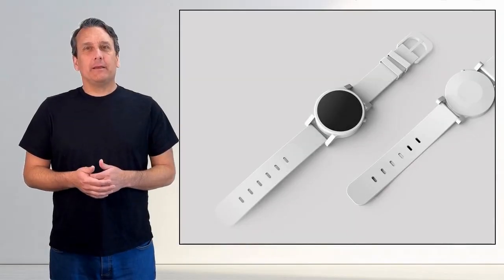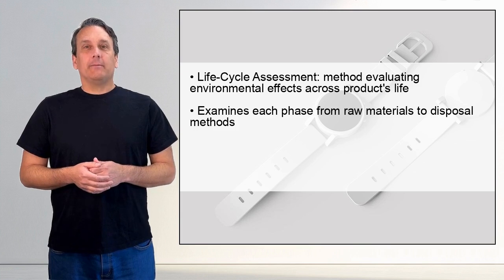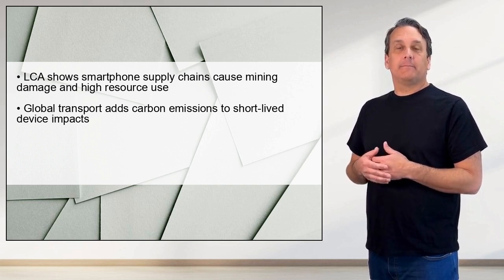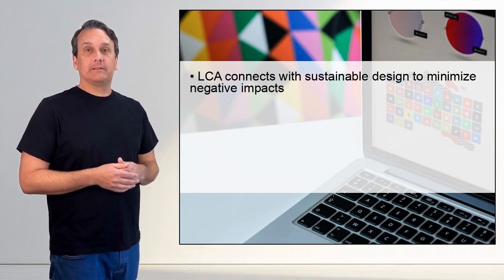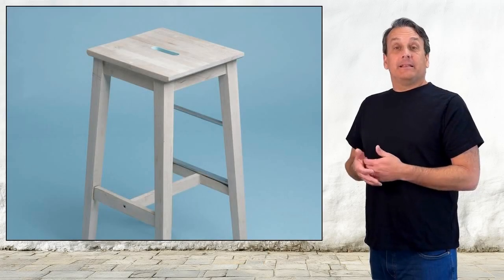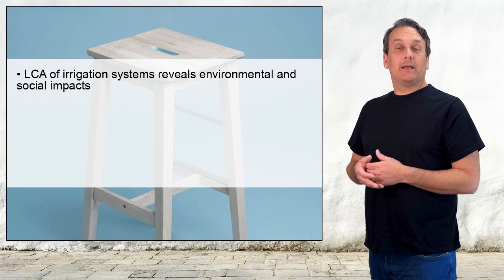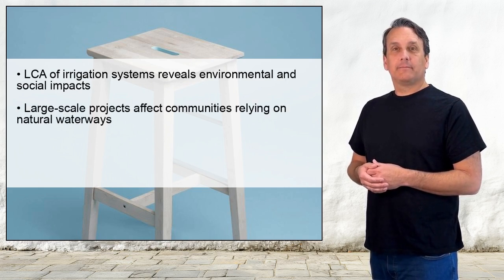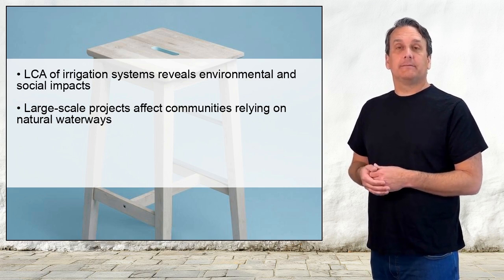Life-Cycle Assessment (Social and Biological Focus)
Video on Life-Cycle Assessment (Social and Biological Focus).